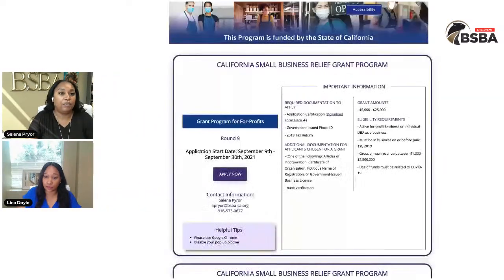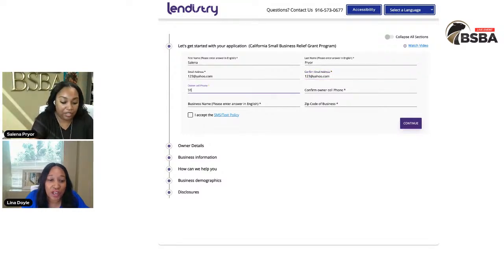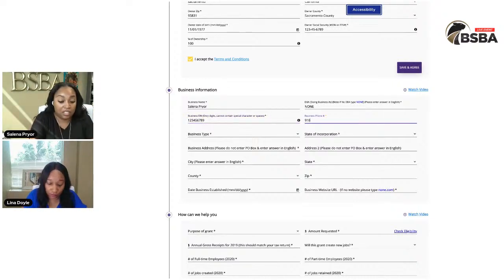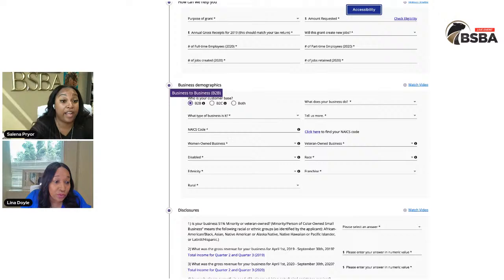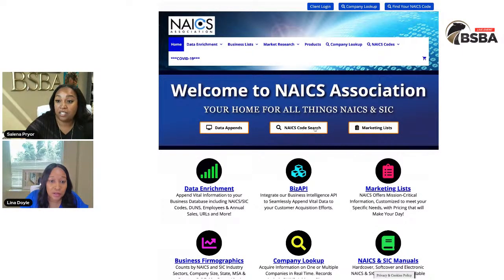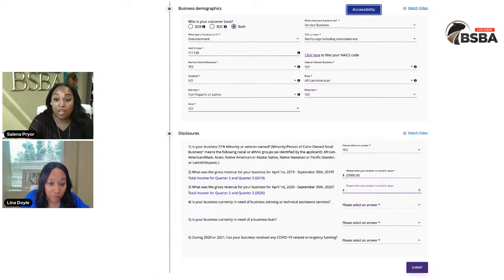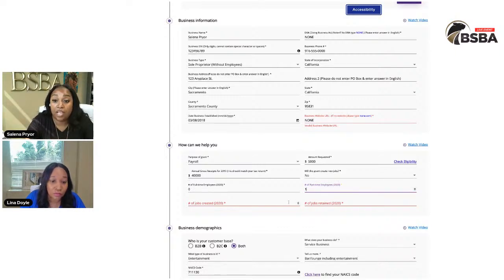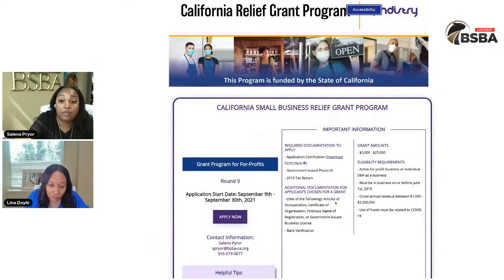Final round of funding for the California Relief Grant ends this week!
The FINAL round of funding for the California Small Business COVID-19 Relief Grant is now open! The online application is quick and only requires a few documents. This final round ends September 30th. APPLY TODAY!